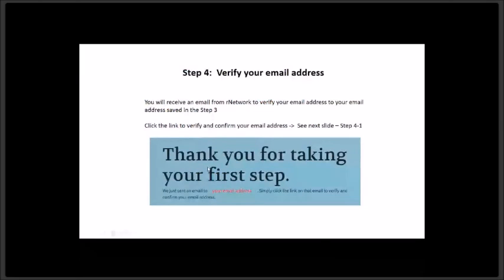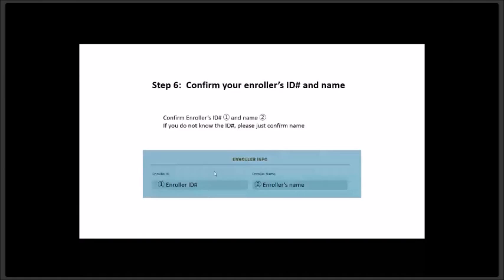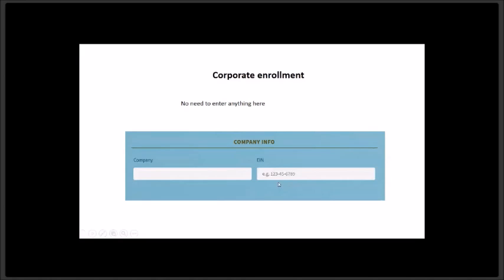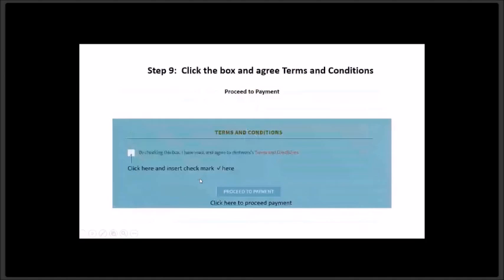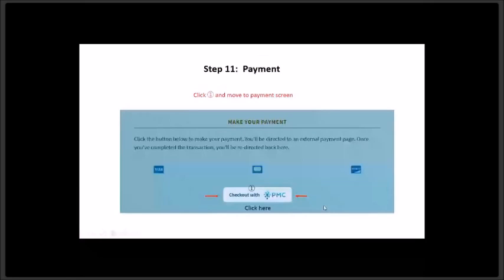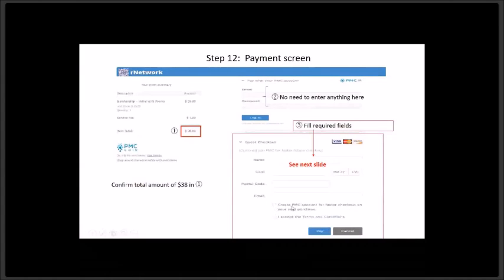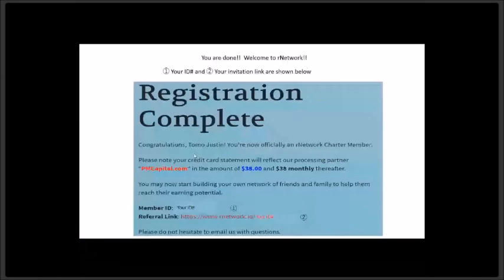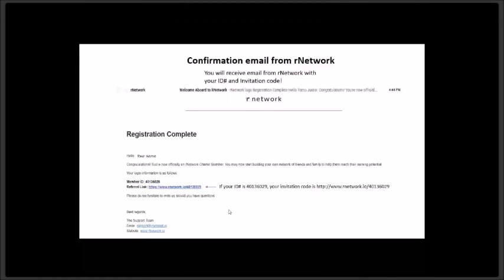how to sign up for revv card - revv card - revv smart card | usa's #1 team optin (opportunity)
How To Register For Revv Card ✅ mp3 скачать, слушать онлайн в хорошем качестве 320

 How to register enroll for revv card - revv card - revv card | the future is here must see video

Richard smith · revv card scam · digital vault review · revv card compensation plan · Revv card review · NEVER EVER PAY COLLECTIONS

Read a Pajek Project or Network File and
Revv Card Review – You Will NEVER Receive A Card

If you want to know how to make money online, consider these possibilities: Open an Etsy store

The Revv card, which I believe is a white labeled Qmplete Card is an interesting project which sorta looked like it almost fizzled out last year

Com/y6py how to register enroll for revv card - 2) The Revv account and Revv Card are an MLM and they are an.

These are the things that I do over and over and over again with my blogs, not just my how to make money blog.